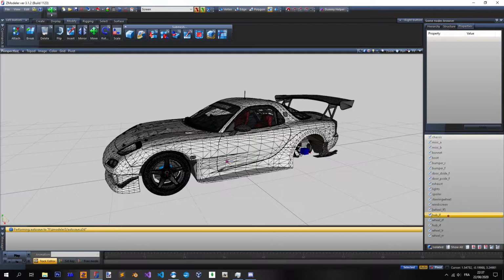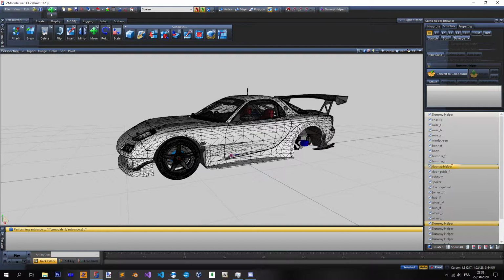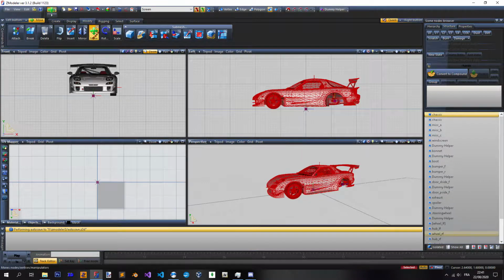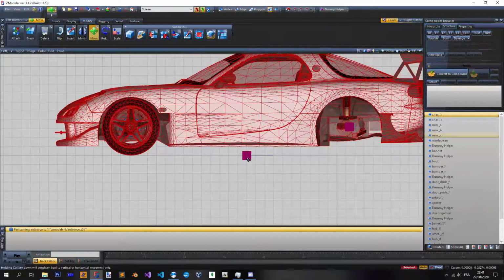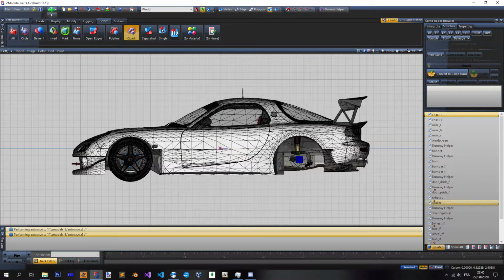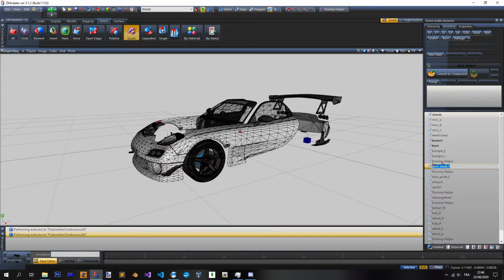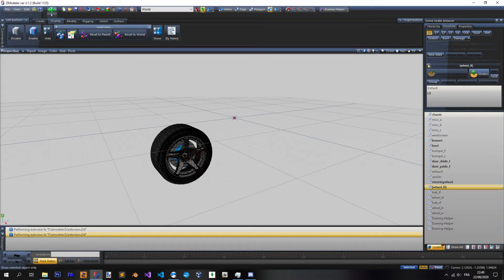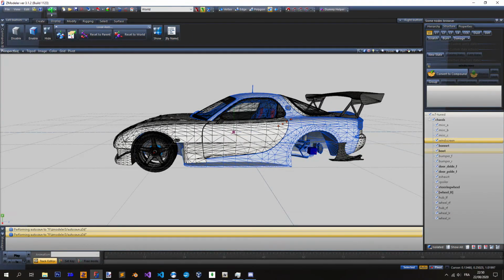Convert cars to GTA 5 Part 3 - setting up hierarchy [3]